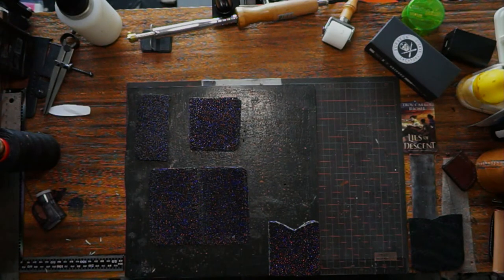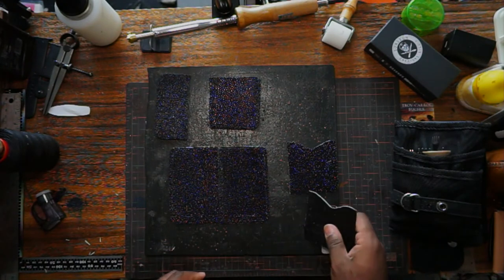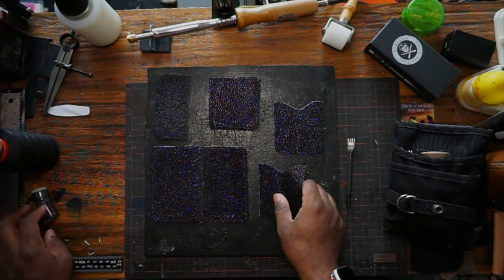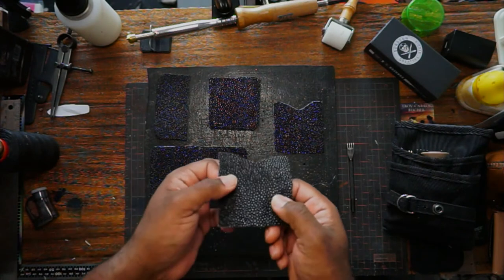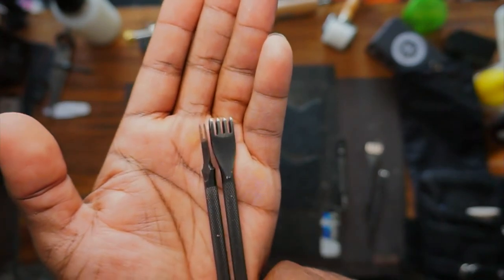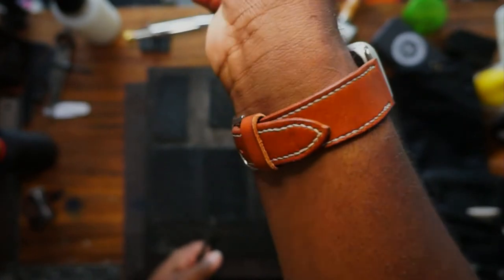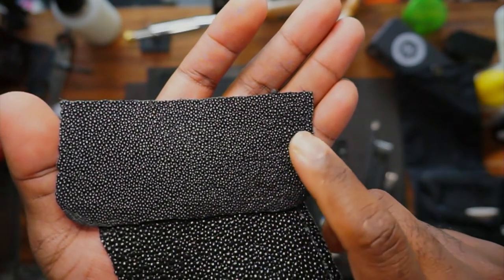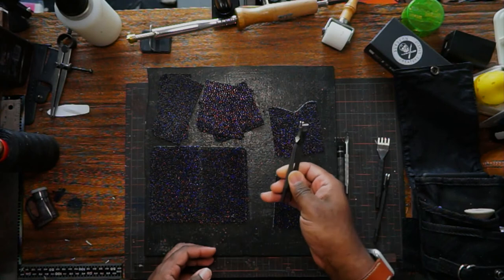Tips for Stitching with Stingray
I was asked via the Comments Section in a previous video, if I could address stitching Stingray leather. I talk about a fair bit about it, including what happens to the calcium nodules when they interact with needles on a sewing machine, and how they affect the thread.